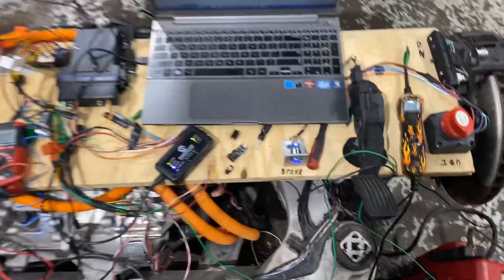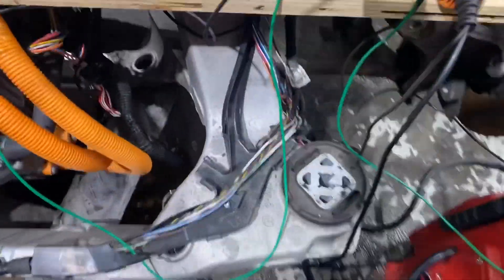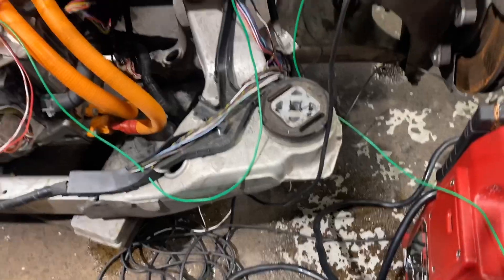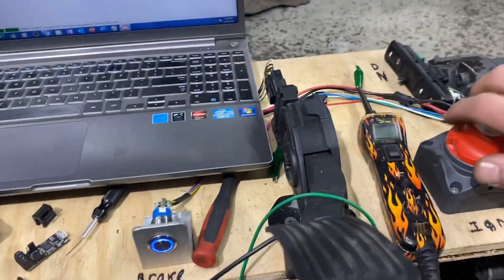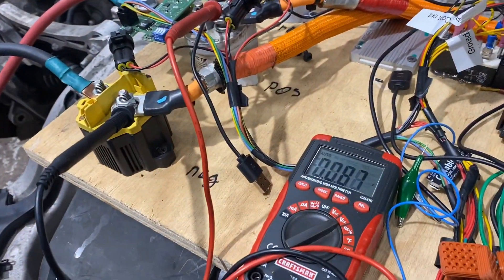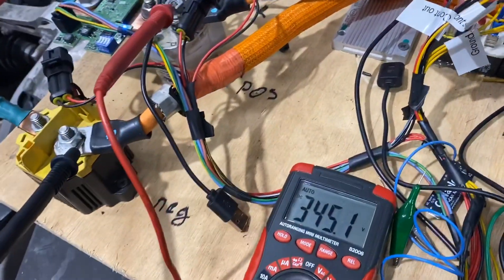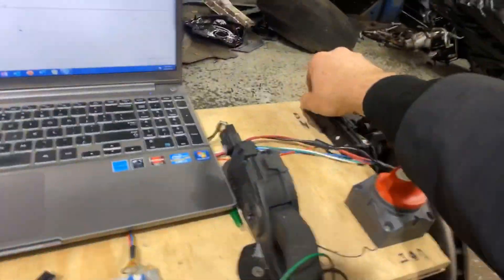We bench testing Tesla small rear motor with PolyKup for our next conversion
This is just a short video on a bench test we did with Sam from PolyKup, of a small rear motor out of Tesla model S 85d that we will be using in our next conversion